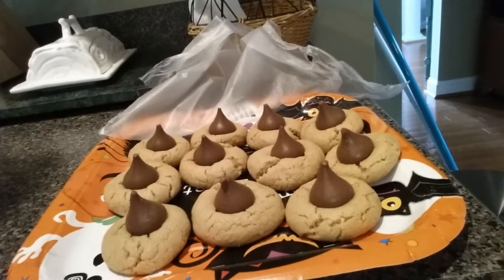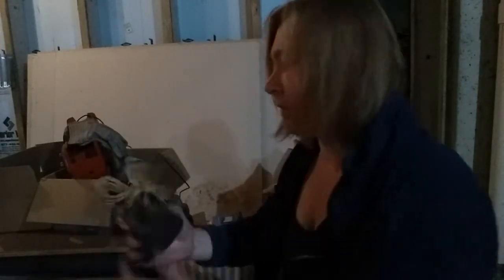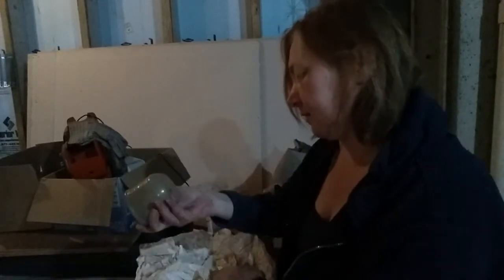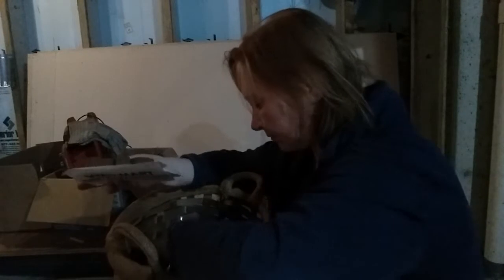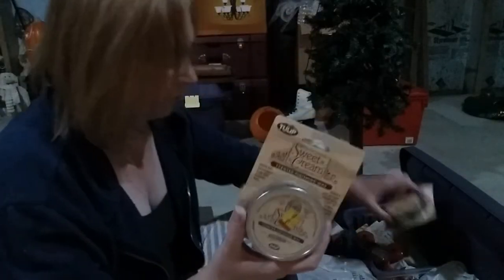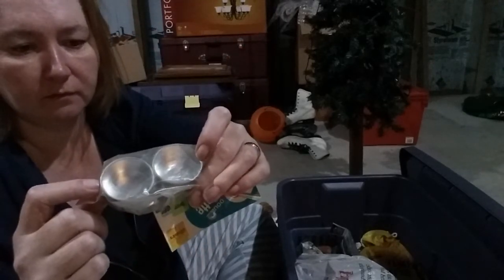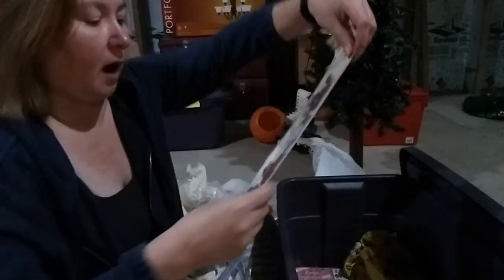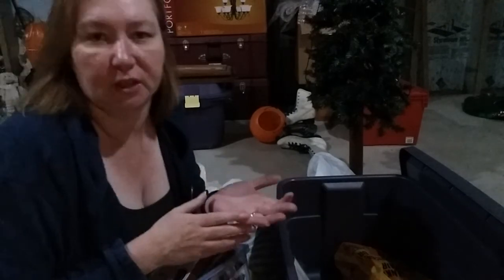House - Basement Tour - Part Two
Finish showing what crafty and home décor items lurk in my basement.

*Caution - this was recorded in my basement. The video is dark.
Also make noises some may not find pleasant*